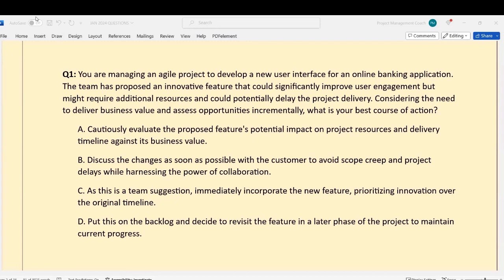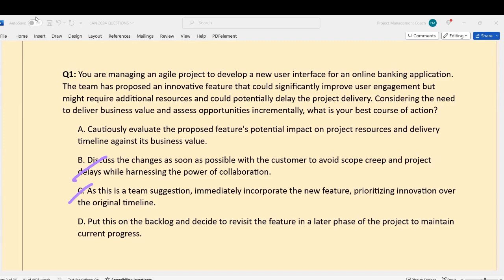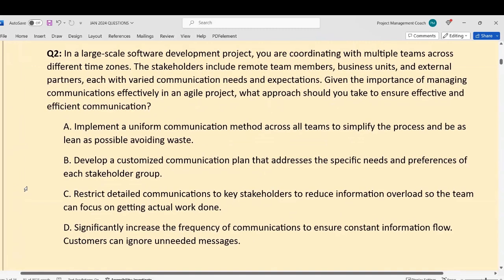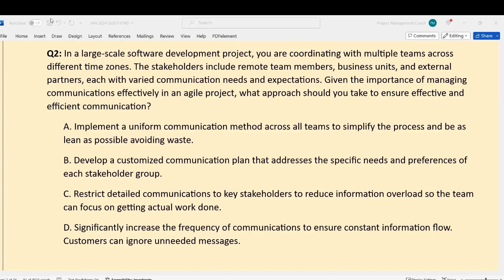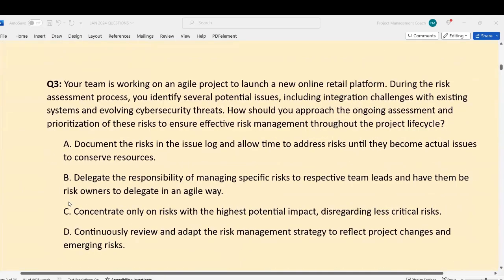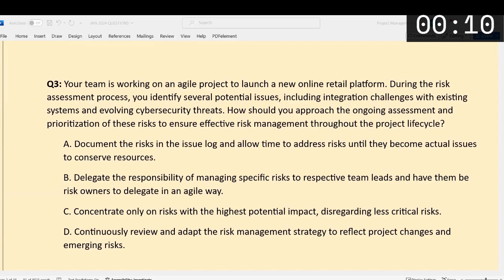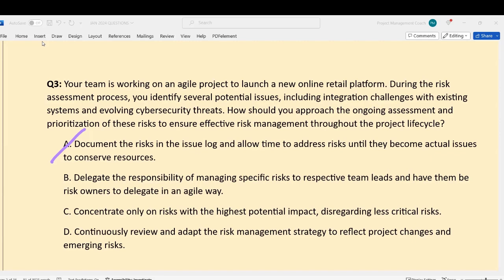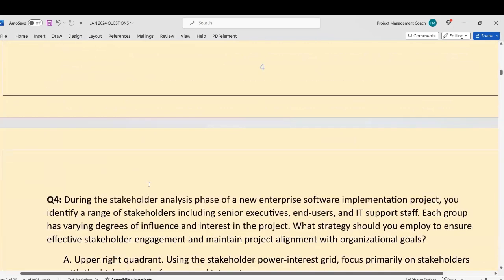Can You Answer These Questions in 1 MINUTE?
Facing the PMP exam clock can feel like a high-stakes countdown. But with our PMP Stress Test Strategies, you'll turn pressure into prowess. Are you ready to tackle Agile and Hybrid methodologies with a mindset for success? We reveal how to approach PMP exam questions with precision and poise, giving you the tools to beat the clock and emerge victorious.

In this transformative journey, we simulate the PMP exam environment and challenge you to answer complex questions in just 75 seconds. Feel the intensity but stay focused; this is where you learn the strategic approach that separates the successful from the stressed. We'll help you identify knowledge gaps and offer practical advice to navigate the PMBOK 6, mastering the PMP mindset, and conquering Agile and Hybrid questions.

Let's embrace the challenge together. With every tick of the clock, you're closer to PMP success. Hear from industry experts like Tiffanie, the PMP Boss Lady, who conquered her exam with these same techniques. She found that a tailored, strategic approach was key to her success.

For more in-depth training, coaching, and resources, visit HPMexam.com and embark on your journey to becoming a Project Management Professional. You've seen what's possible; now, make it your reality. Your transformative journey begins now.

CHAPTERS:
0:02 - Introduction
2:00 - First Question
4:20 - Second Question
7:40 - Third Question
11:51 - Conclusion